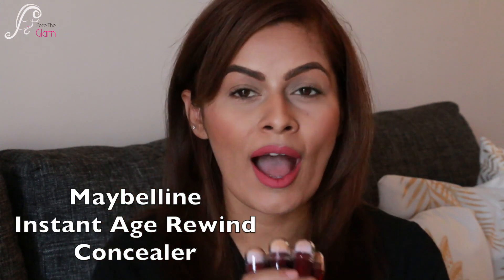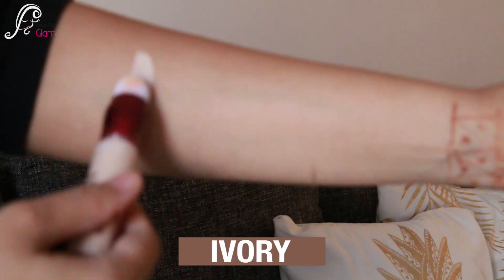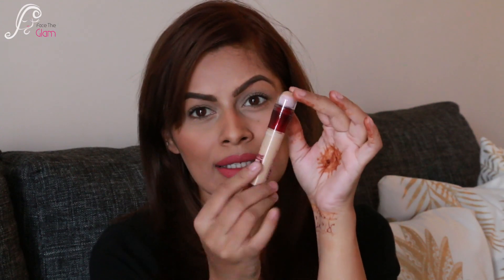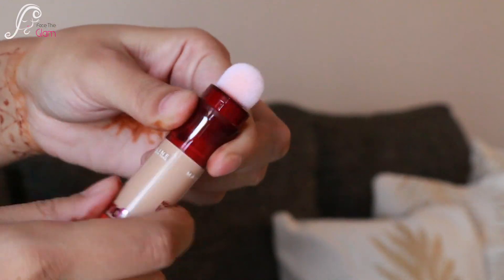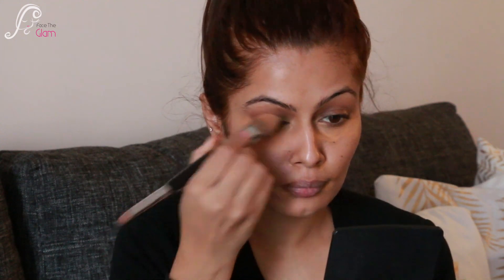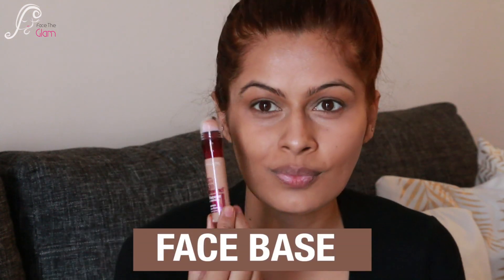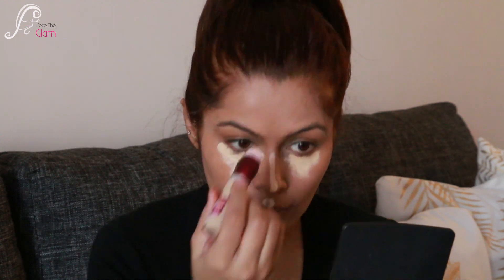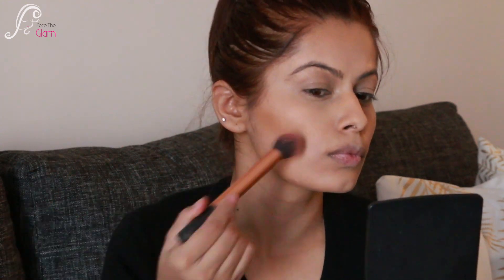Maybelline Instant Age Rewind Eraser Dark Circles Concealer | Review | 5 ways to use | Kavya K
facetheglam

kavyakainth

Musically: @kavyakainth